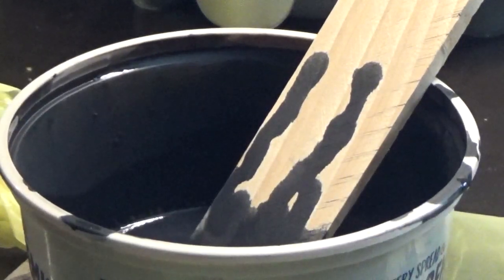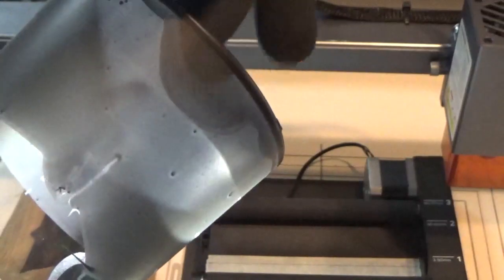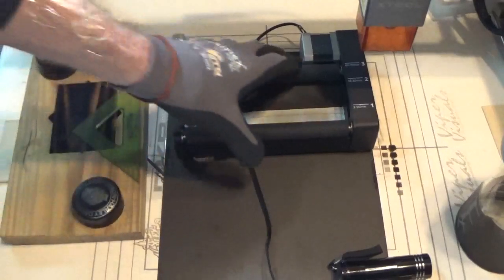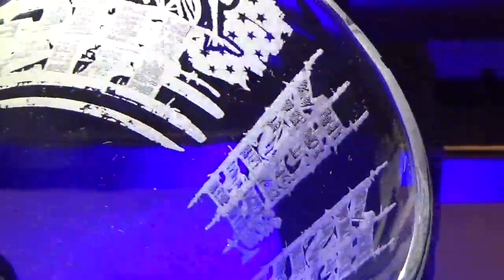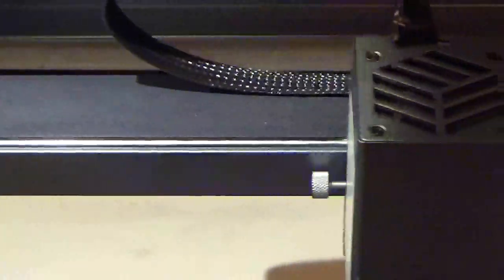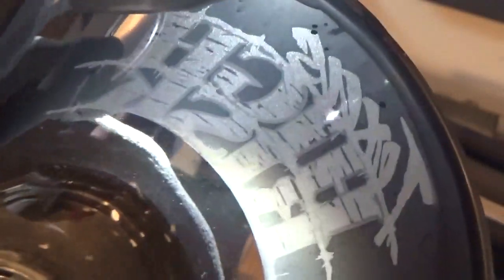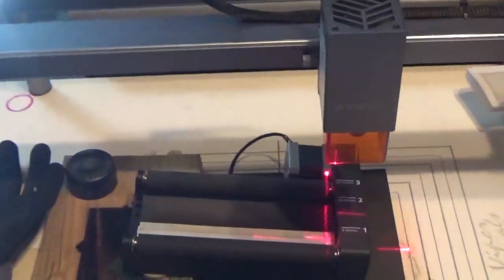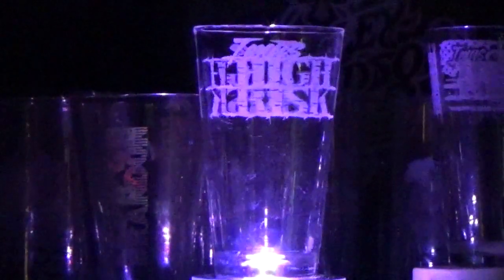Alternative Laser Masking for Cups in Rotary - The Latex Dip Anyone Can Do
Yes! Latex house paint and we all have some laying around. Mix approximately 2 parts paint to 1 water(paints and ratios may vary) and 'Dip' your glassware. The coating is flat and even. Watch the video for more information and tips. You will have to give it a try! This is an alternative masking method for cups in the rotary. Have not tried dipping a flat sheet. I would like to see if someone does try and how they are doing it. Enjoy the video and tips! I hope you find something useful.